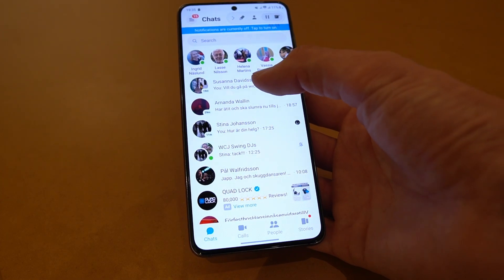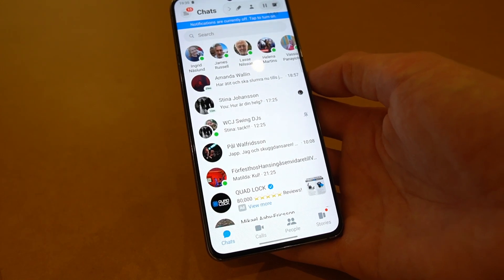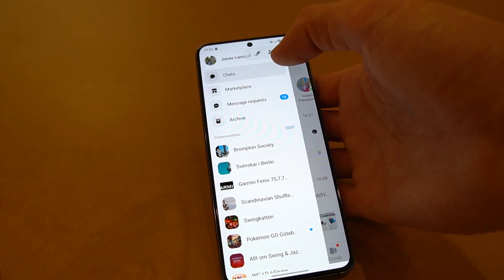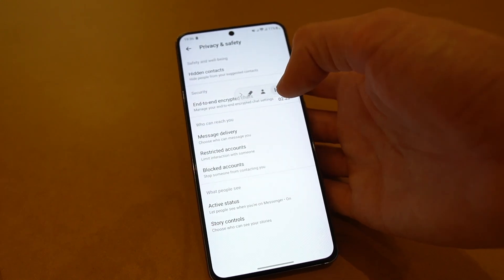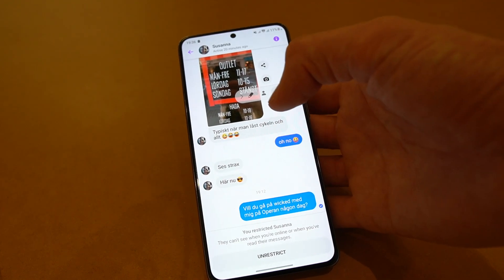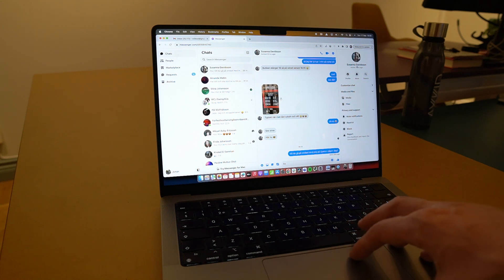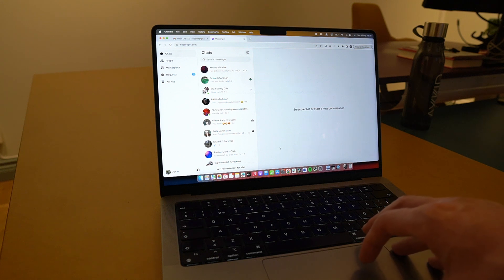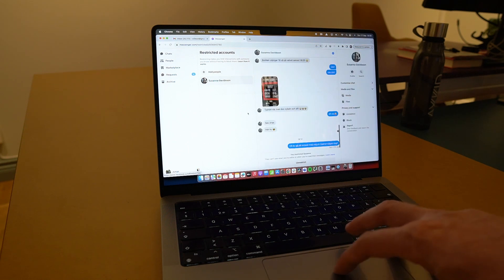Restrict or Unrestrict Conversation in Facebook Messenger - App & Desktop (Previously Ignore)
Restricting in Messenger is a great feature at times. Here we look at how to restrict and unrestrict an account in messenger on your phone or on your desktop.